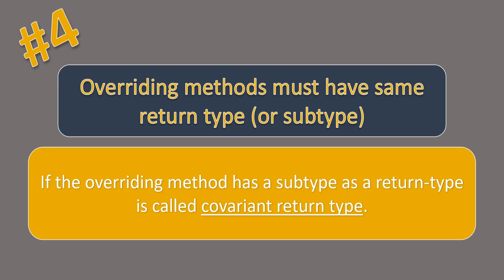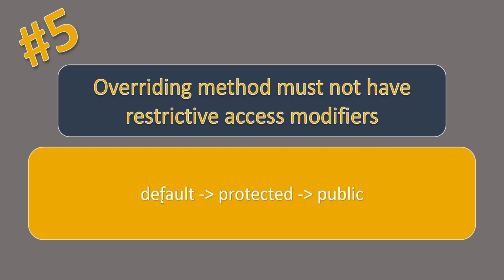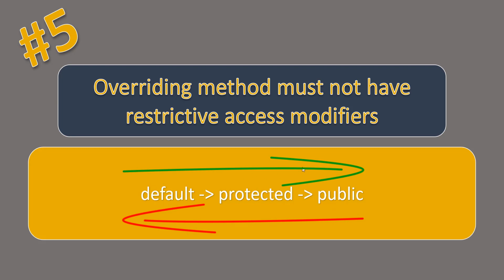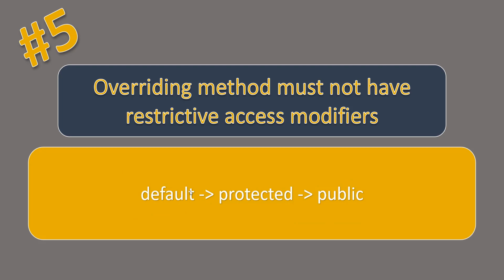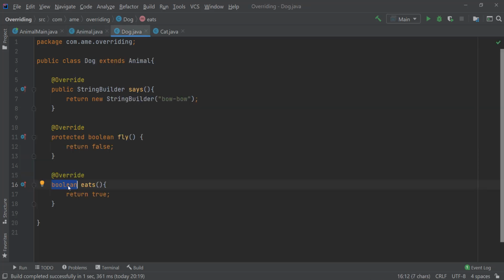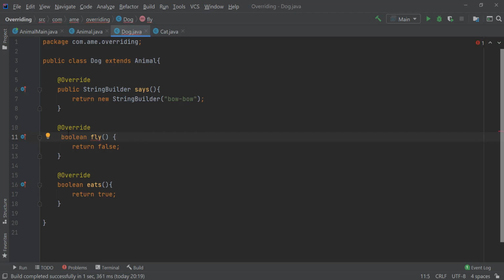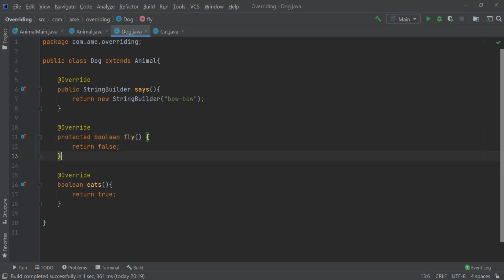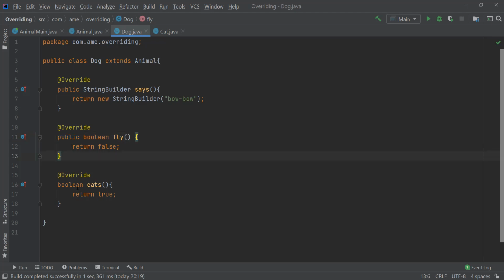Method Overriding | Rule - 5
In this video we will discuss about method overriding.